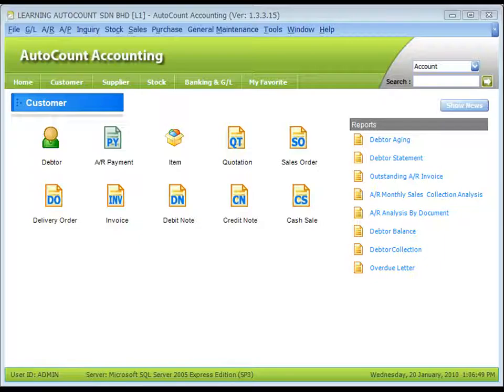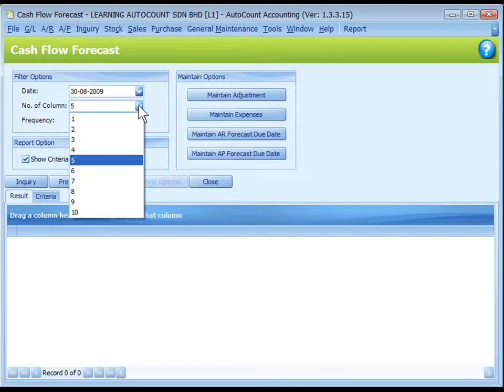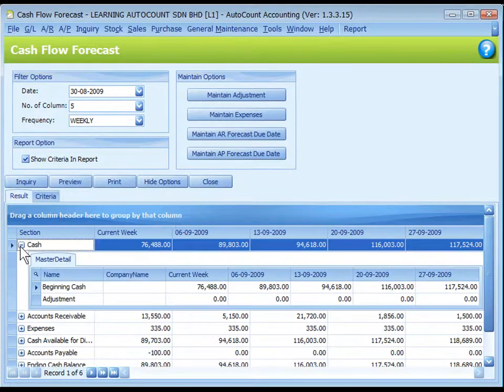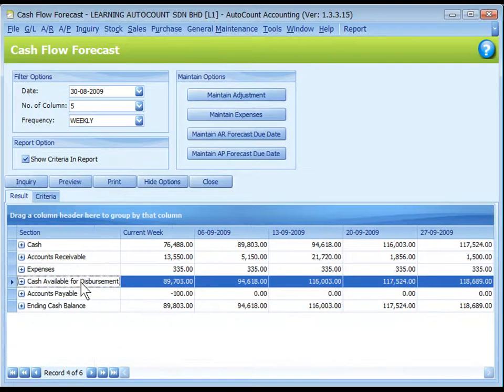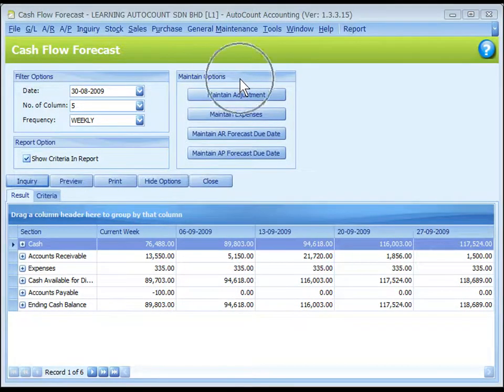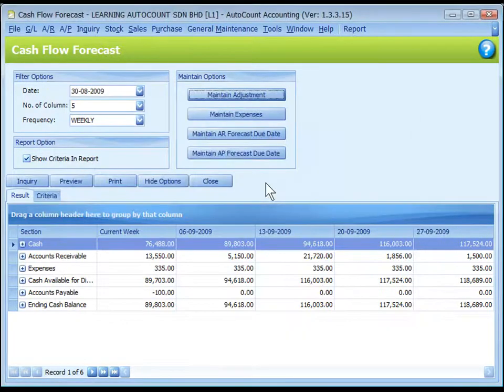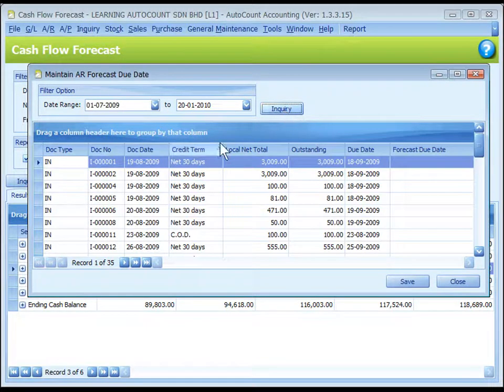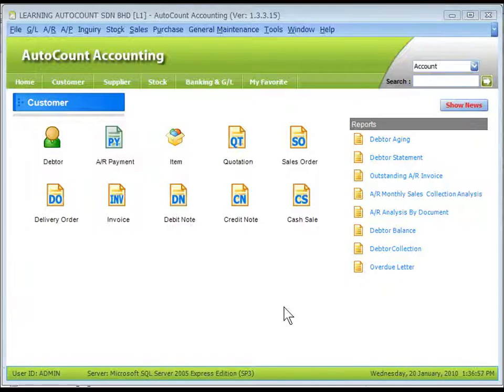34-AutoCount Accounting Software Video Series - Advanced Financial Report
34-AutoCount Accounting Software Video Series - Advanced Financial Report